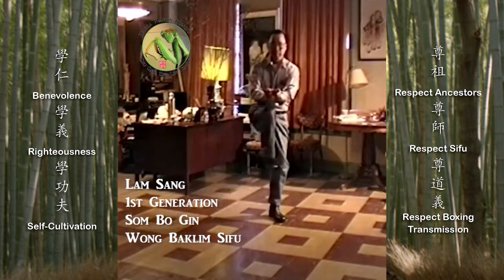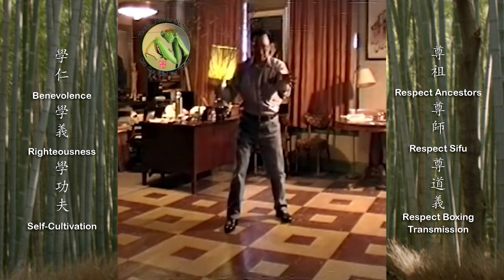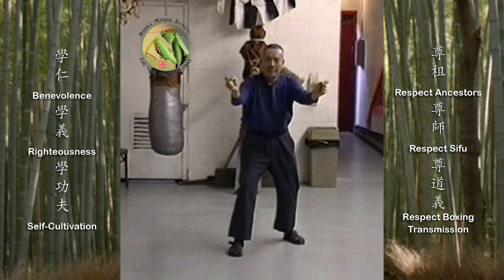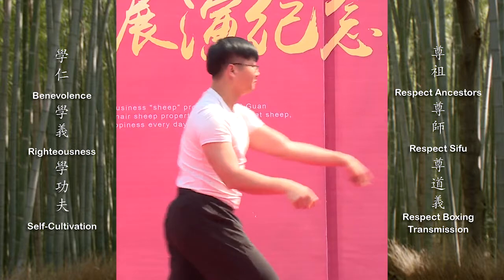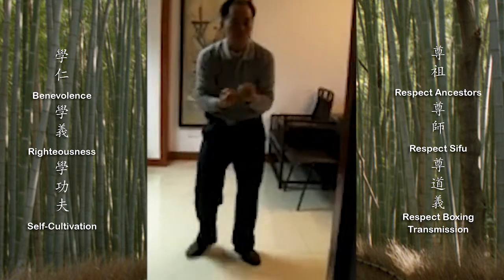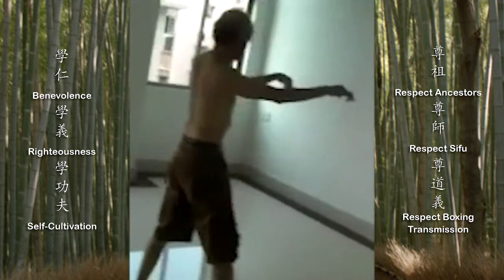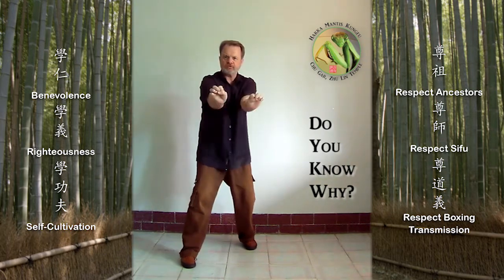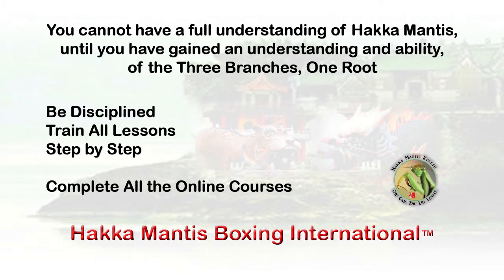Training Notes: Som Bo Gin Generations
Lam Sang USA Kwongsai Mantis

1st Generation 1950s

Wong Baklim Sifu - Som Bo Gin demonstration

The importance of Lam's 1st Generation teaching is that every skill, in the Som Bo Gin Form, was taught, in three actions.  One step consisted of three steps forward.  Each three steps executed one, two, or three short powers.  Then Three circle hands with short power.  Three moves forward of three steps equaled 9.  Nine is the number of completion in Chinese numerology, by which Hakka people abide.

Of equal importance was the teaching of Holding the Breath during Som Bo Gin practice.  There is a step by step method which is said to force the root into the feet and the breath below the navel.  The method of holding the breath is critical.

Lam Sang USA Kwongsai

2nd Generation 1960s

Louie Jack Man --- Som Bo Gin demonstration

In contrast, Lam's second generation teaching was only one step forward with 3, 4, or 5 inch powers.  Also, in contrast to the first generation's use of outside hammer fist, the second generation taught Som Bo Gin with an overhead hammer strike and sometimes taught single and double SHUNG-HAR-JONG - upper, middle, lower -  as a third line of the form.  This is what I will teach you,  in this Course.

China Kwongsai Mantis

Shuang Zhuang Shadowboxing form is essentially the Som Bo Gin of China's Kwongsai Mantis, as Som Bo Gin is a Double Bridge, Double Arm form.  This China Kwongsai single man form contains elements and skills that are seen in Lam Sang's two man 108 form.  This form builds the foundation of each form that follows.

CHU GAR

Sifus Cheng Wan, Chen Jianming, Ma Jiuhua, Xie Tiansheng demonstration

Som Bo Gin Hard Bridge

The Chu Hard Bridge form is the most simplistic and primitive, of all the Som Bo Gin teachings.  It is truly a simple foundation building form.  Today many play this form completely for hard strength which may cause one to develop floating and rigid power.  However, in the 1950s the Chu Gar Hard Bridge form contained boxing skills and also half hard - half soft power that is not commonly seen today.

Chu Gar Soft Bridge

Sifus Anthony Chan, Yang Tanlu demonstration

1st Generation Disciples of Lao Sui, in the 1920s, play a Spring Power Soft version of Som Bo Gin that emphasized particularly the throwing out of power with Bic or Fic Sao hands.  This skill is rarely seen today.  It follows the same "outline" of the hard bridge form only with the development of soft flicking power.

Although, SBG is usually thought of as the first form of Hakka Southern Mantis, there are some that teach Single Bridge or Single Arm Straight Step forms first, such as the DAN ZHUANG CHINA KWONGSAI MANTIS and the CHU GAR JIK BO STRAIGHT STEP FORM before Som Bo Gin.

To gain a full understanding you should start from the beginning and follow the ONLINE COURSES step by step just as you would in a regular Hakka Mantis School.  Skipping any part or any Course will result in a lesser understanding and ability.

There are some 36 Single Man Forms of Hakka Mantis to be offered by HAKKA MANTIS COURSES ONLINE.  Take them all as they become available, beginning in the Spring 2018... RDH